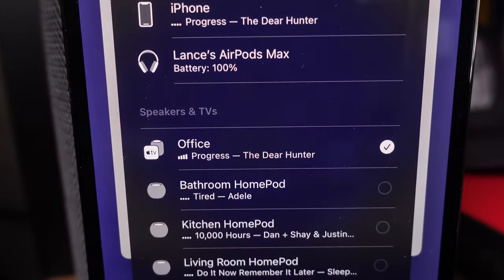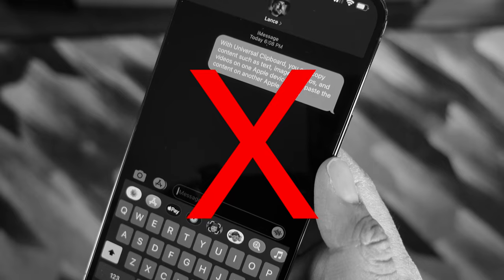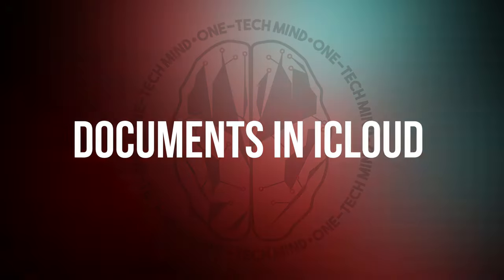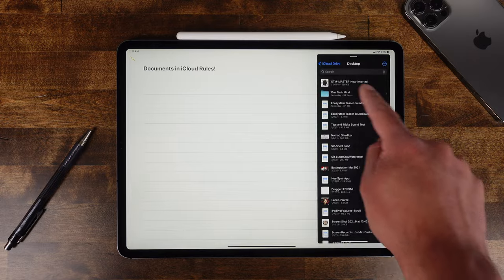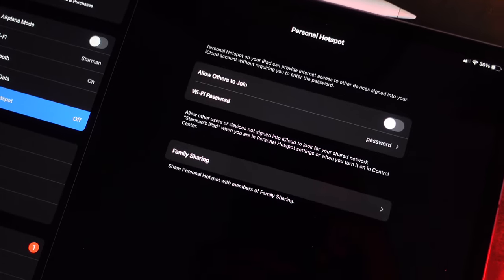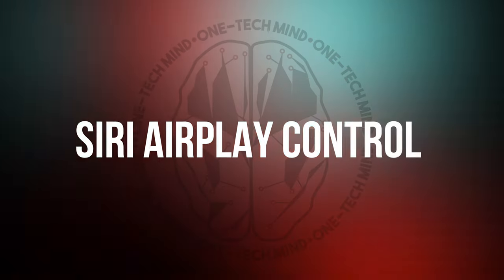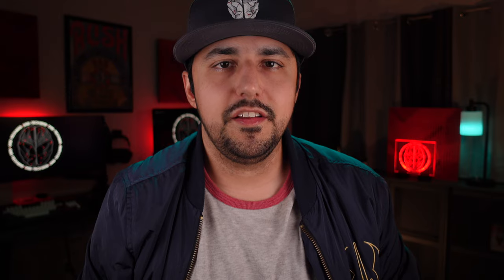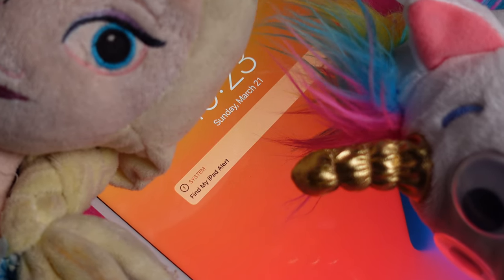12 ULTIMATE Apple Ecosystem Tips for iPhone, iPad, Mac, and More!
I may have an unhealthy amount of Apple devices, BUT I CAN STOP ANY TIME I WANT OK? ... And because of this, I know the ins-and-outs of Apple's ecosystem like the back of my hand.

So, if you have as little as two Apple devices, you'll be able to use the Apple ecosystem to its fullest after watching this video! I cover a TON of different insights over a wide swath of Apple devices, services, and features including: iPhone, iPad, Mac, HomePod, Apple Watch, Apple TV, and more! Each tip will enable you to use your Apple devices more effectively than ever for productivity and/or fun!

📸 Tamron 28-75mm f/2.8 for Sony E-Mount

🎤 Deity D3 Pro Shotgun Mic

💡 Neewer 3-Pack RGB Lights

💡 Neewer Softbox for Lights

TIMESTAMPS
00:00 Intro
01:34 12 - Universal Clipboard
02:24 11 - Documents In iCloud
03:41 10 - Personal Hotspot Family Sharing
04:43 09 - AirDrop Photo Sharing
05:40 08 - Siri AirPlay Control
06:48 07 - Find Devices Via HomePod
07:44 06 - Smart Lock Control Via HomePod
08:30 05 - Apple TV Login Via iCloud Keychain
09:41 04 - Unlock Mac Via Apple Watch
10:38 03 - Sidecar
11:45 02 - Markup Docs On Mac Via iPad
12:39 01 - Apple Watch/iPhone Mask Unlock